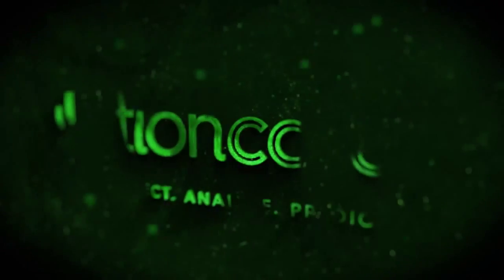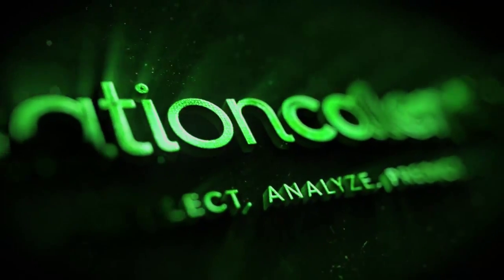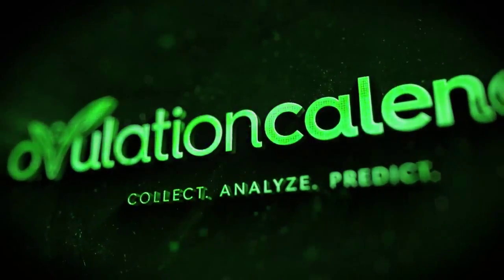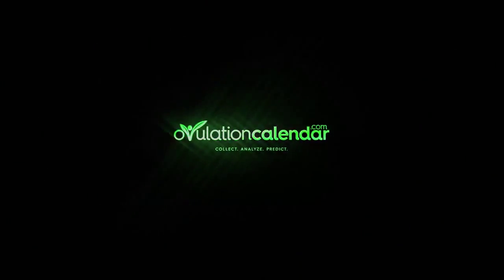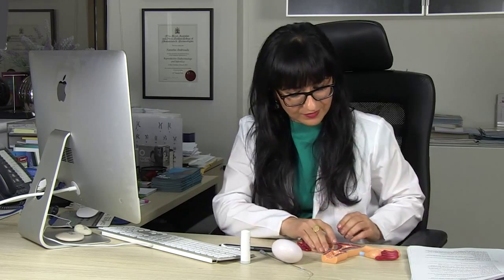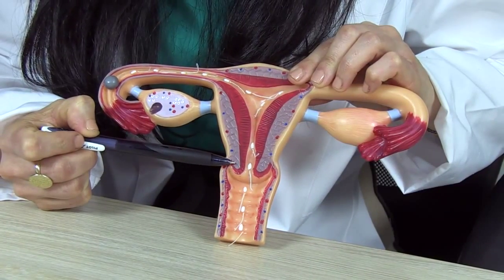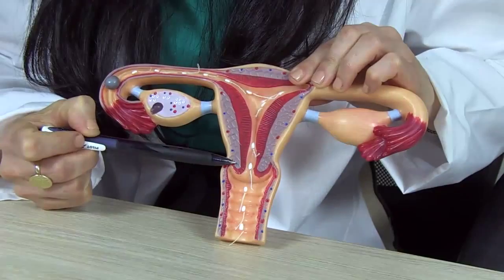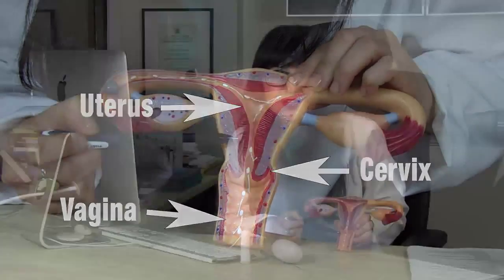How To Get Pregnant - Monitor Your Cervix To Predict Ovulation - Series 1 - Episode 6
Cervix Position, Feeling Your Cervix For Fertility Signs: How changes in your cervix relate to your fertility: Episode 6 of the "How To Get Pregnant" series. Dr. Tash, leading fertility expert explains how to check your cervix position and texture to learn when you’re fertile.

In the video we are going to discuss how feeling your cervix can provide signs of fertility. The cervix goes through a series of changes during the menstrual cycle. It will change from an infertile state at the start of your cycle to a fertile state prior to ovulation, back to its infertile state after ovulation.

In this episode of the series, you will learn the following:

- Your cervix changes in response to hormones.
- What changes the cervix goes through during your menstrual cycle.
- How to self-examine and monitor your cervix.
- How you can recognize the cervical changes.
- How your cervix feel when you are most fertile.